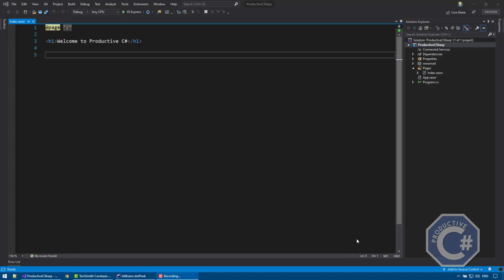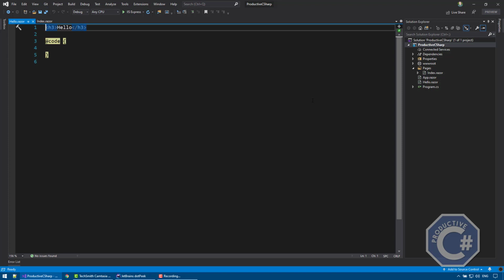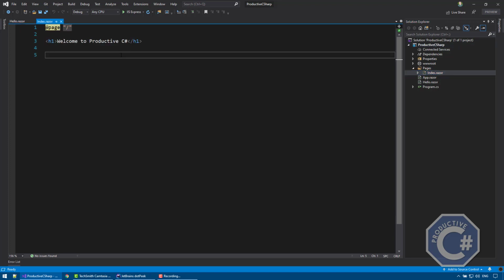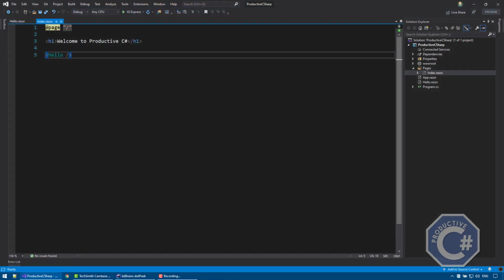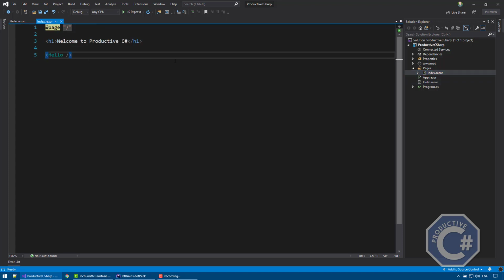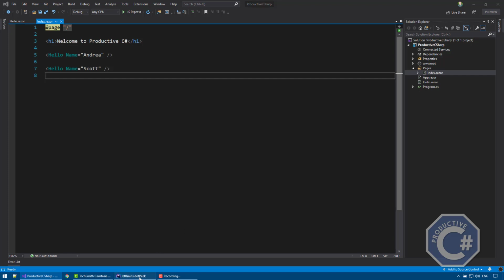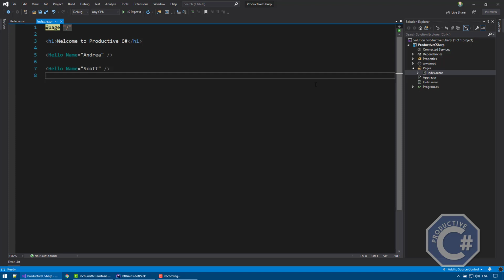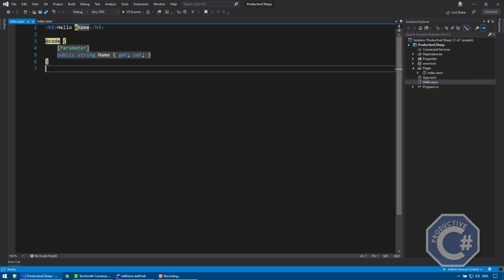Introduction to Blazor Components